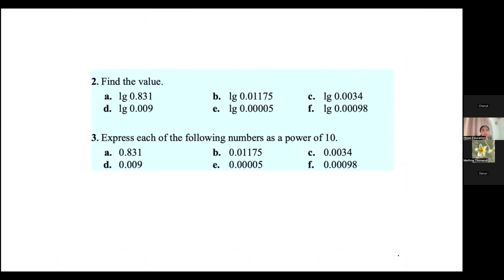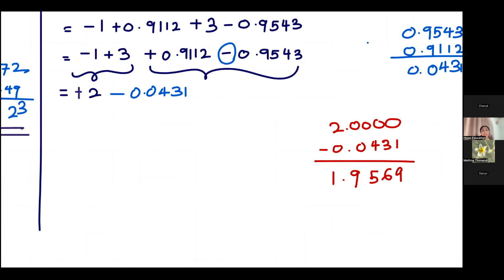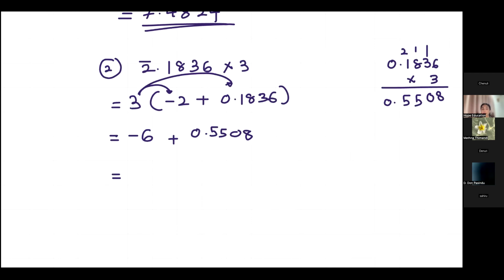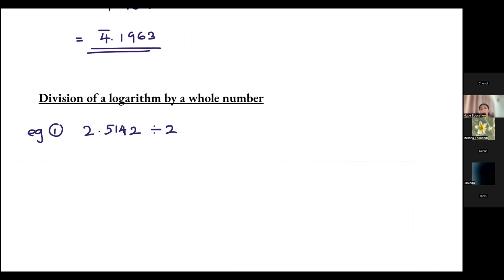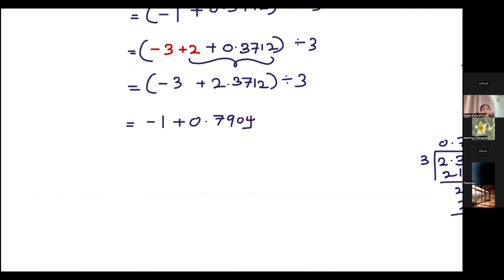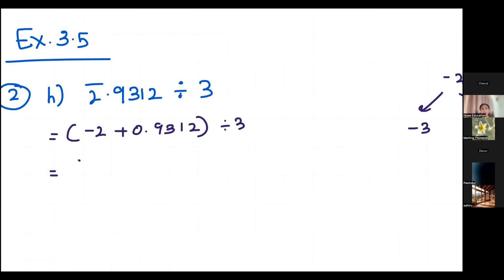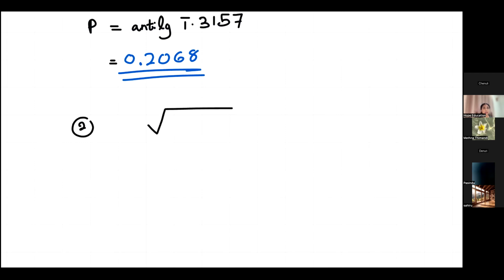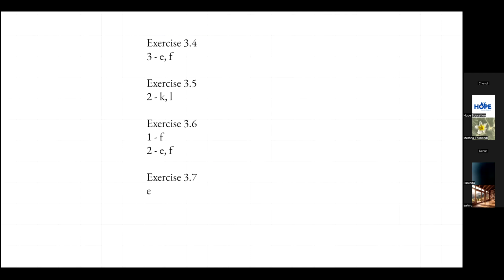G11 Maths | B02 | 2026-02-23